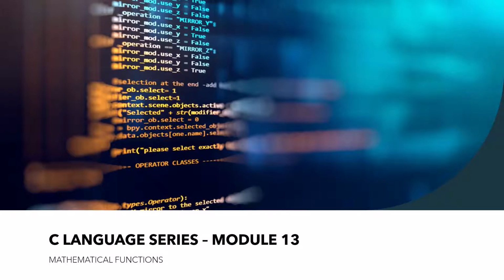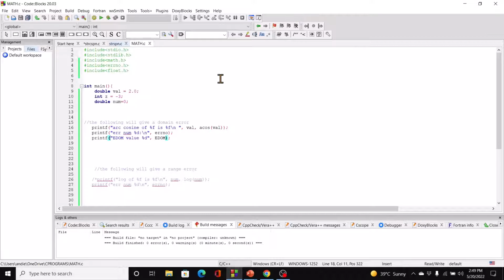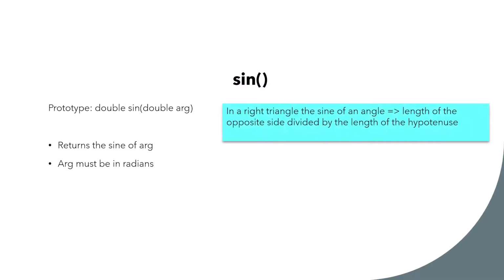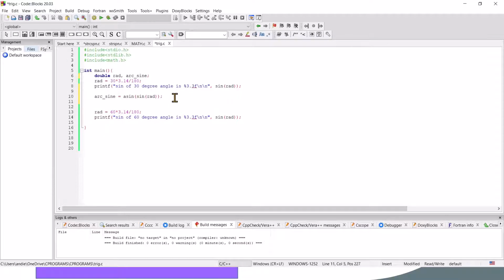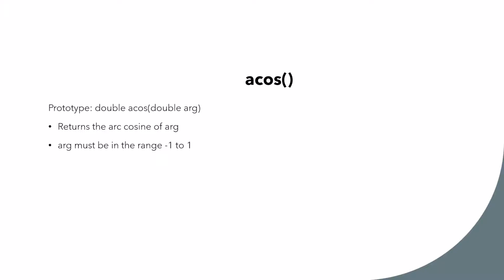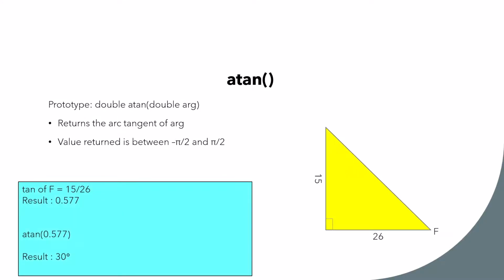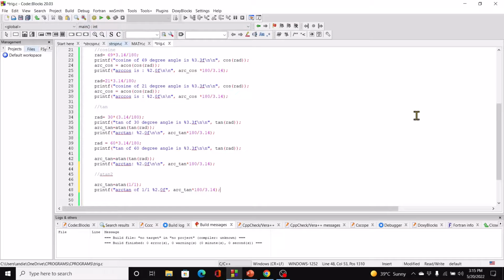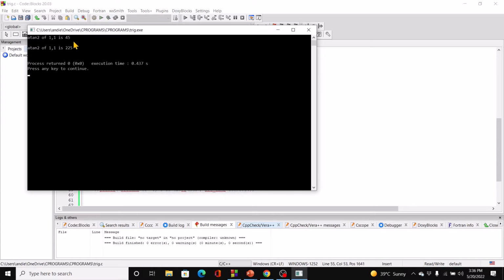C Language Series : Mathematical Functions - Part 1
Functions:
- sin()
- asin()
- cos()
- acos()
- tan()
- atan()
- atan2()